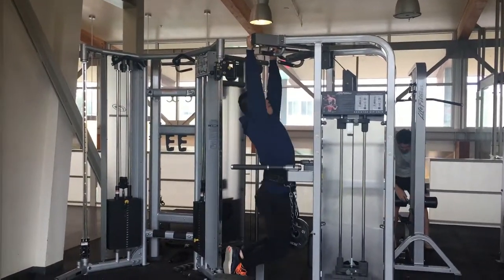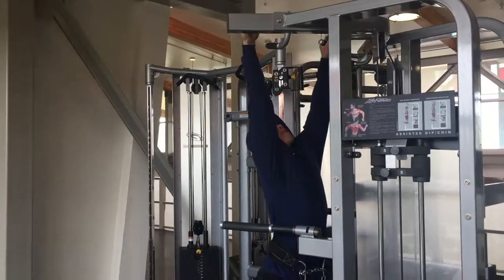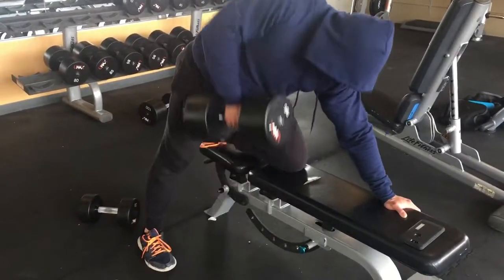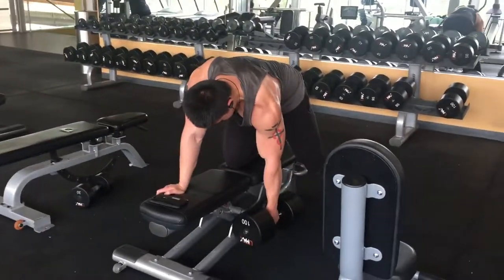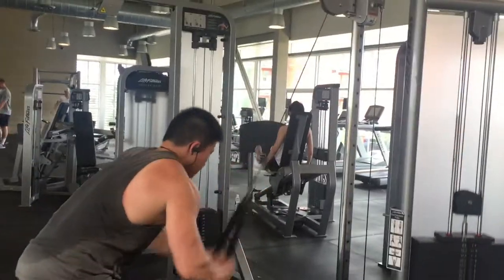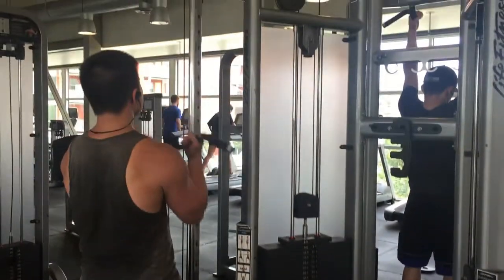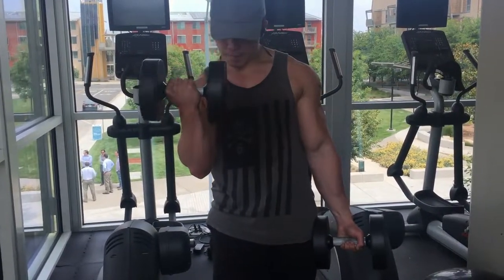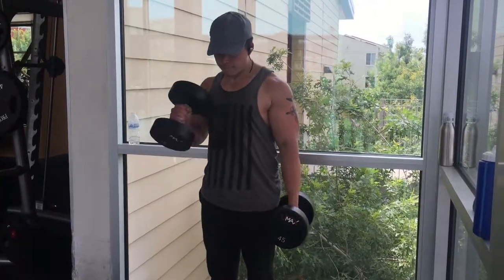Fit Vlog: Back and Biceps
First Vlog (6/7/2017)